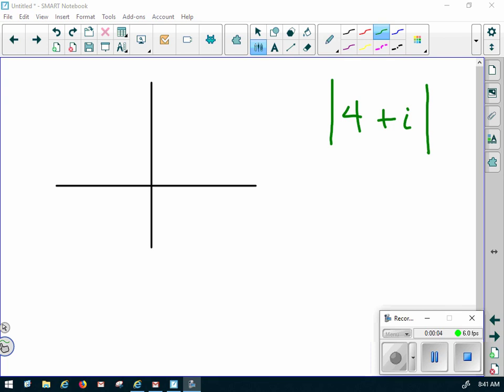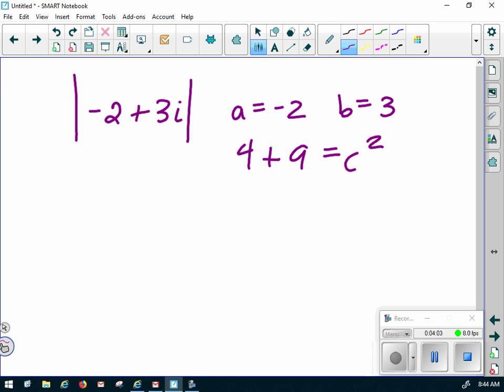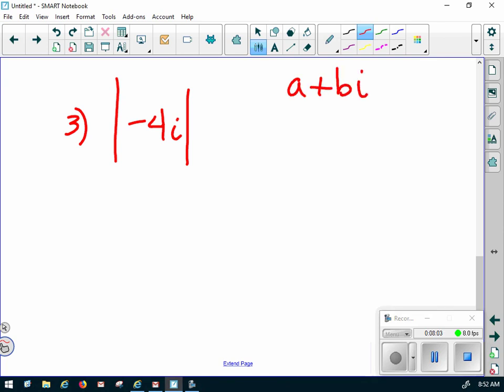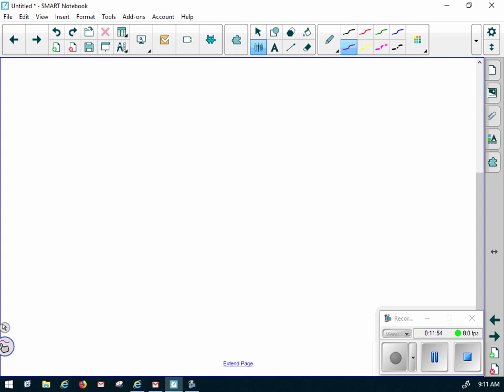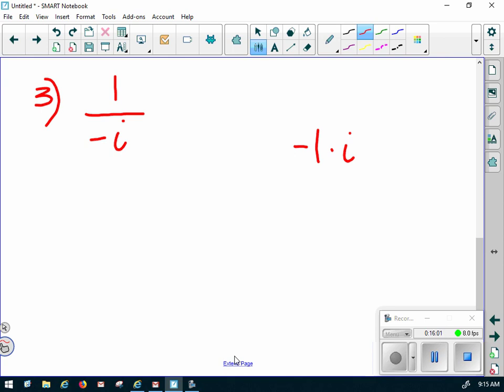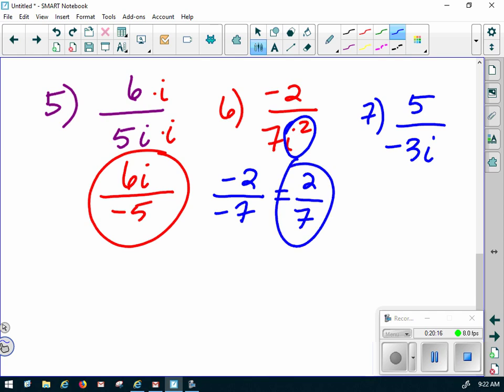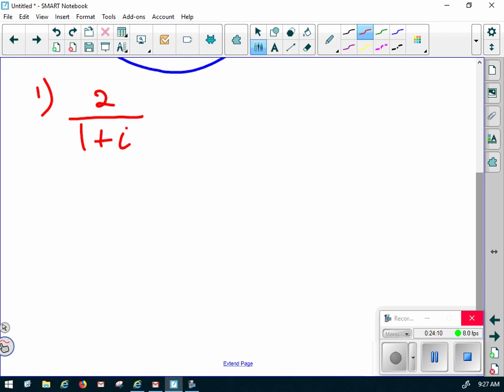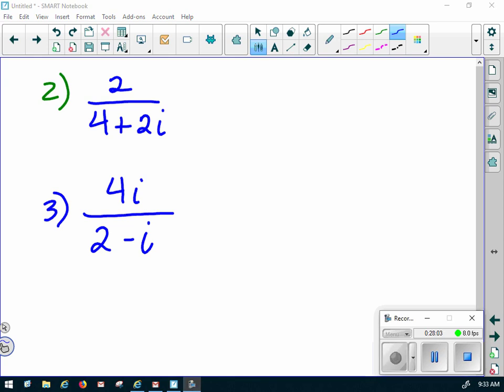September 20 2019